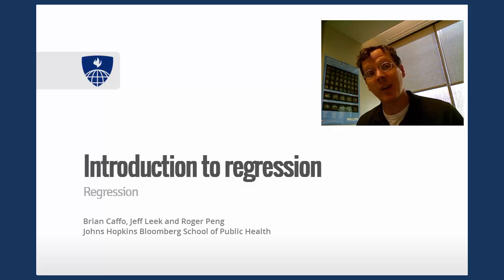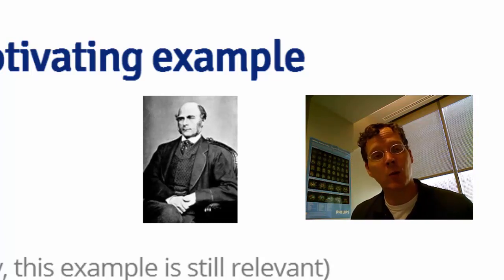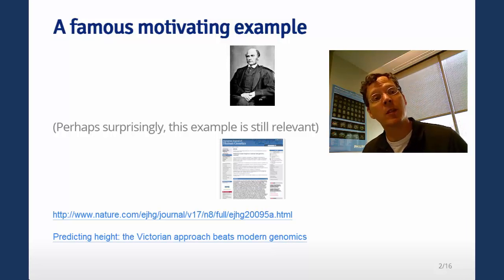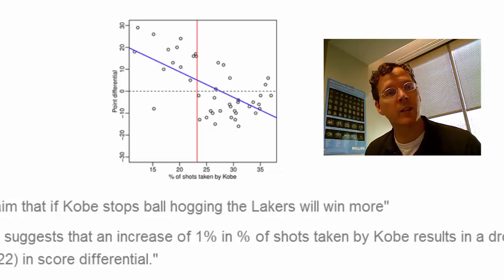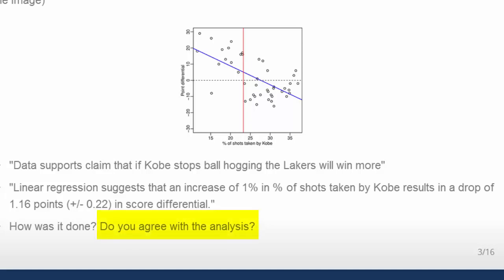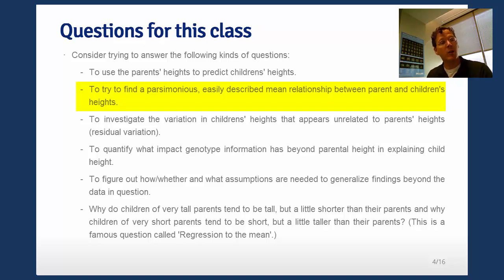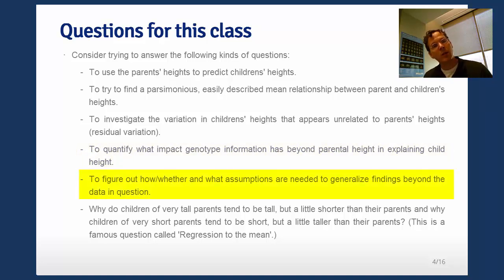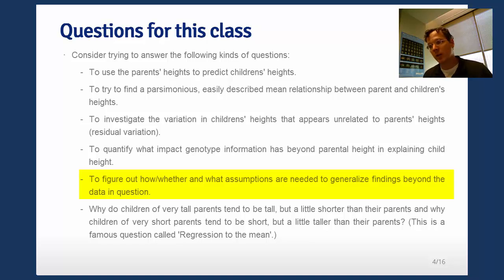01 01 part 1 of 4 Introduction